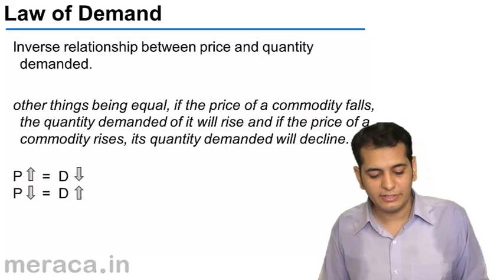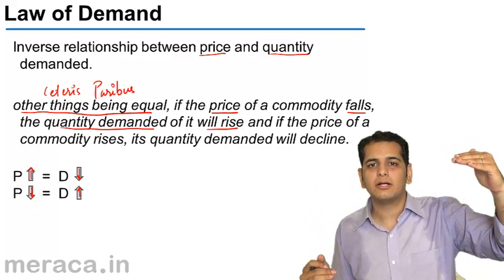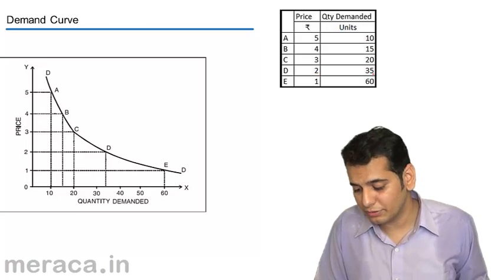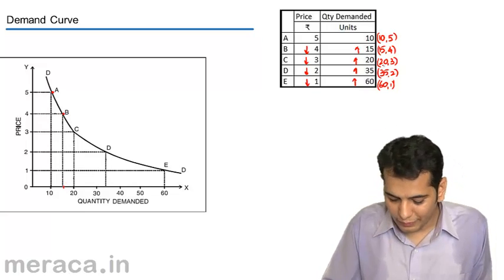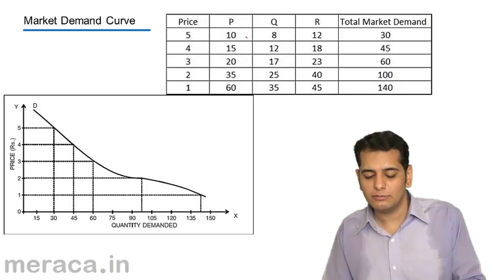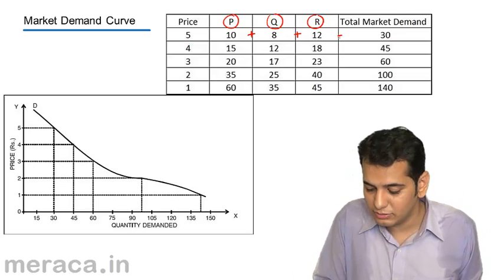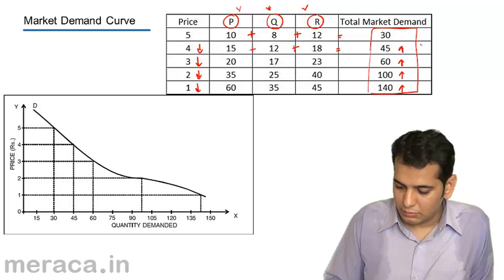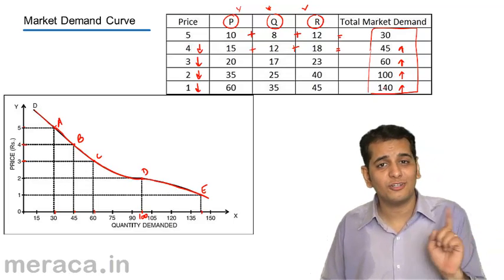What is Demand Curve | Demand Micro Economics | CA CPT | CS & CMA Foundation | Class 11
What is Demand Curve, Learn Demand and Elasticity of Demand. What is demand? Demand Curve ? Change in demand vs. Change in Qty demanded , Elasticity of demand and Price Elastcity .Income Elasticity & Cross Elasticity.